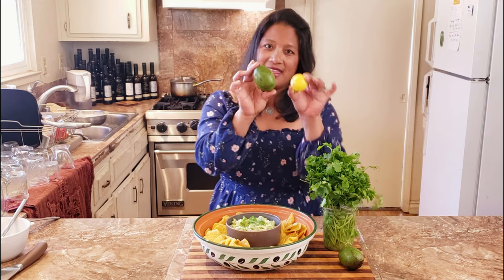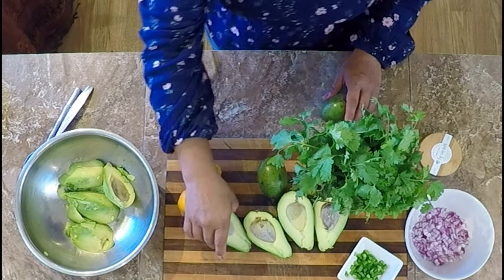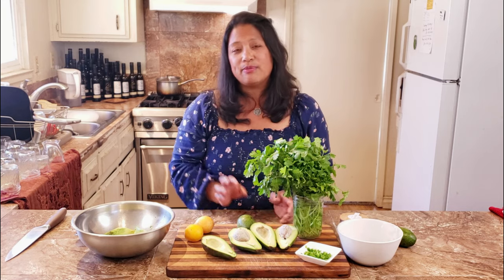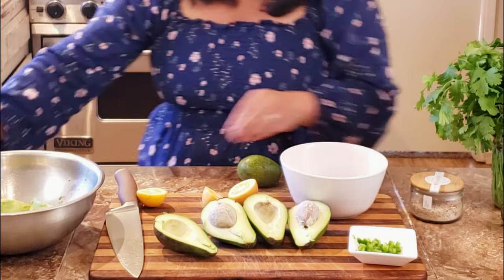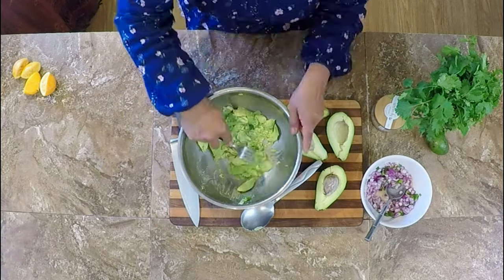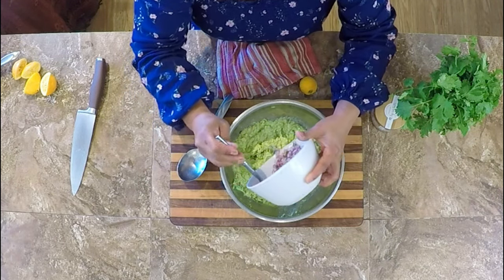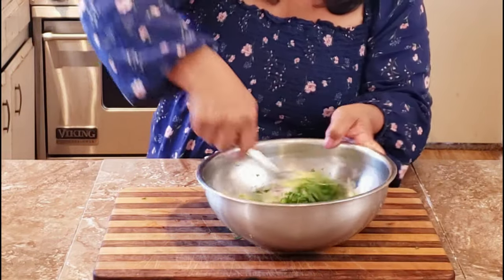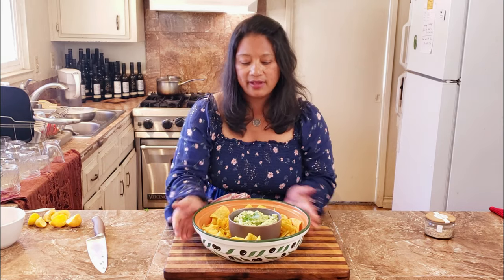How to Make Fresh Guacamole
Using Bacon avocados is my favorite version! With just a few ingredients - and fresh, ripe avocados - you can make amazing homemade guacamole. It's super simple and all about using the best avocado you can get. High quality, delicious and in-season avocados. If you're local to me, I love using Bacon avocados from Farmer Jamie at Serendipity Farms

On the Blog: (One Version of My) Guacamole...

Timestamps
0:00 - Welcome
0:25 - Intro
0:30 - Bacon Avocados (from Serendipity Farms)
1:00 - Ingredients
1:25 - Procedure
3:09 - Outro